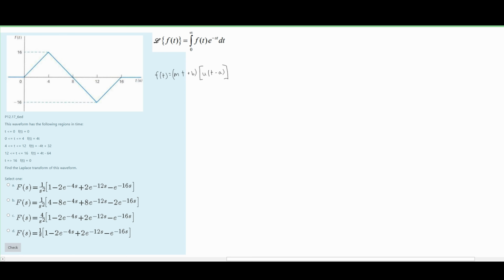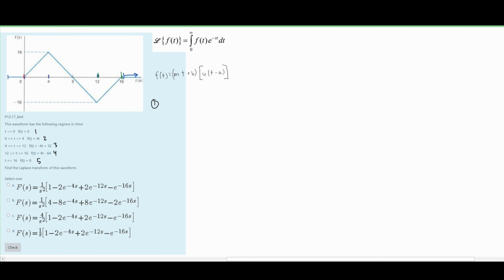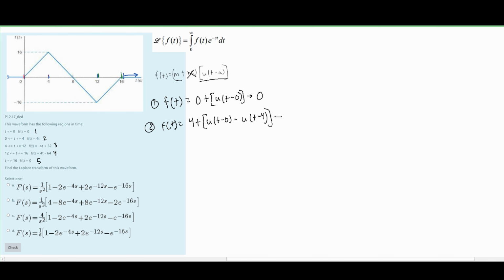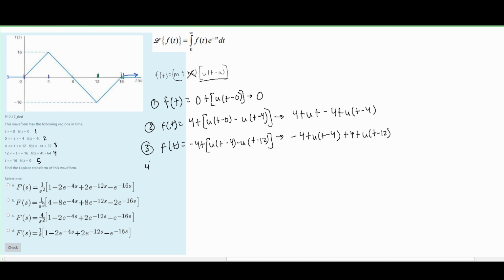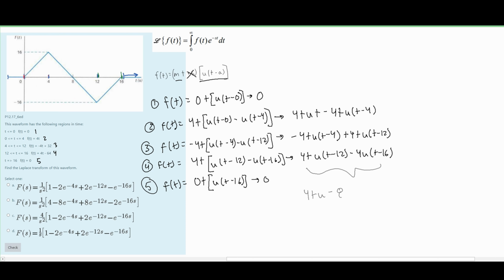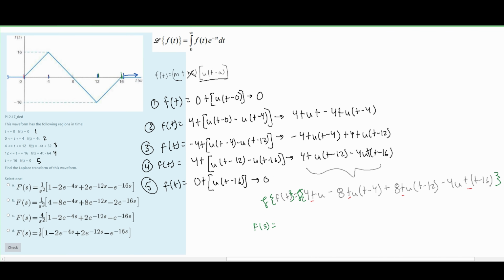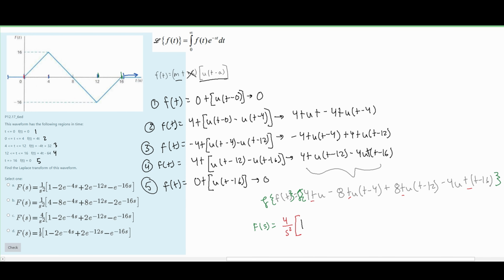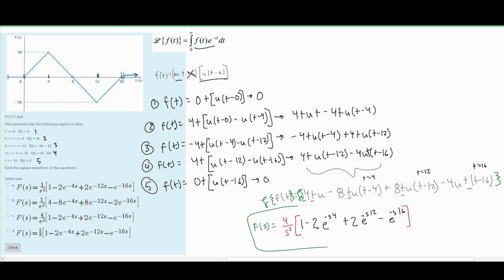Networks Analysis | Ch.12 Introduction to the Laplace Transform | P12.17_6ed : This waveform has ...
Topics:
Section 12.3 – The Impulse Function
Section 12.4 – Functional Transforms
Section 12.5 – Operational Transforms

Question:
This waveform has the following regions in time:
t {= 0   f(t) = 0
0 {= t {= 4   f(t) = 4t
4 {= t {= 12   f(t) = -4t + 32
12 {= t {= 16   f(t) = 4t - 64
t =} 16   f(t) = 0
Find the Laplace Transform.

Problem:
P12.17_6ed